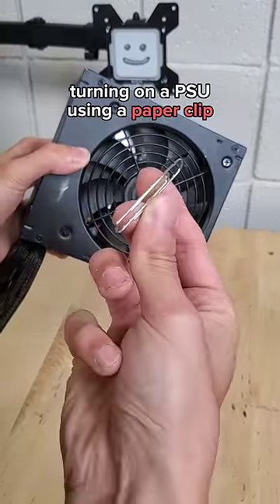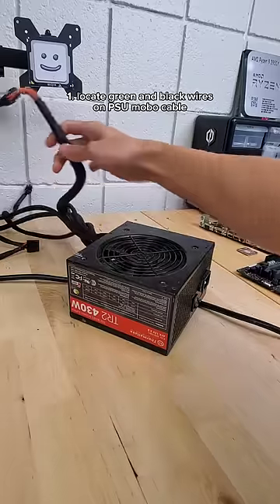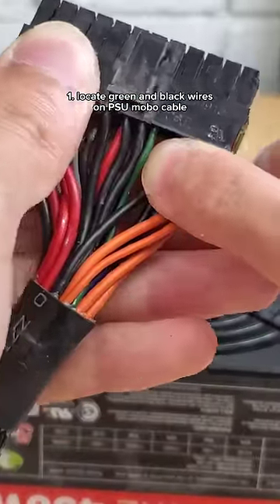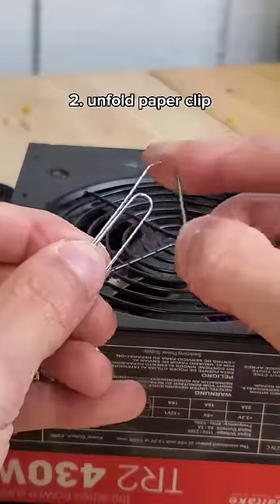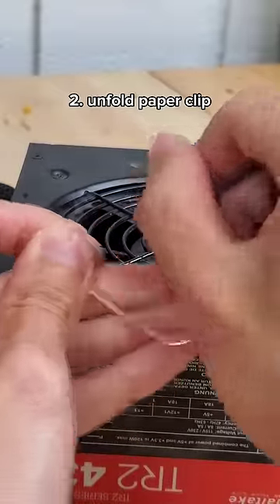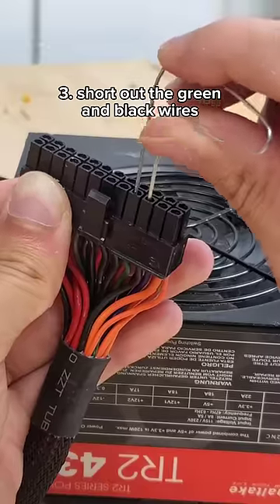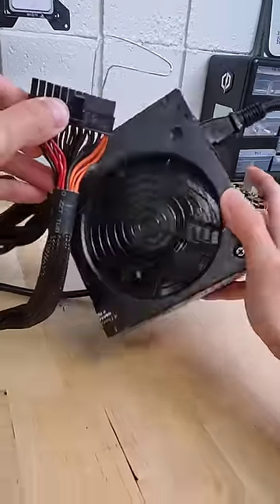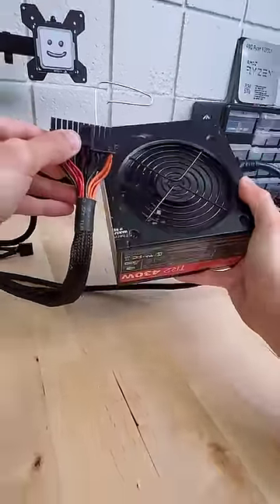turning on a power supply without a motherboard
how to turn on a power supply without a motherboard!